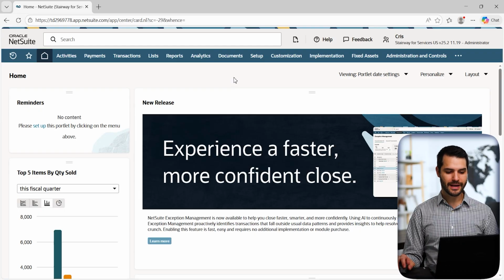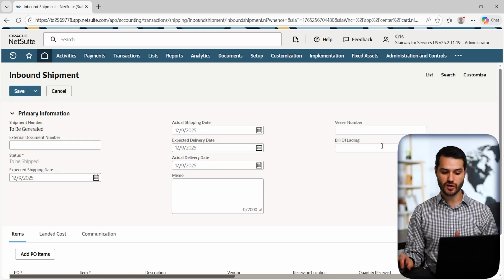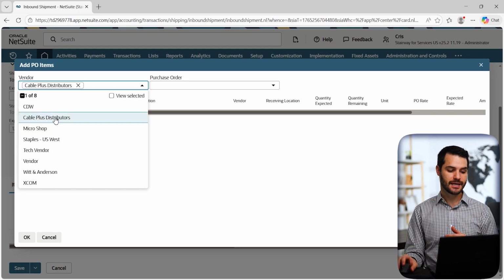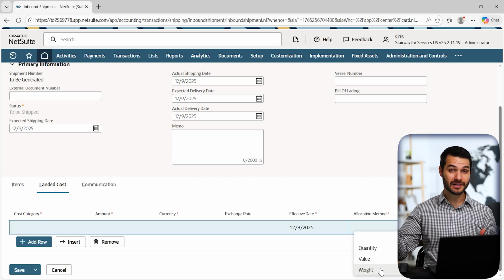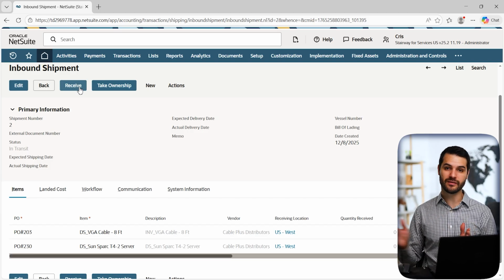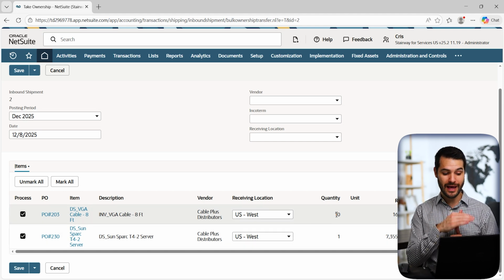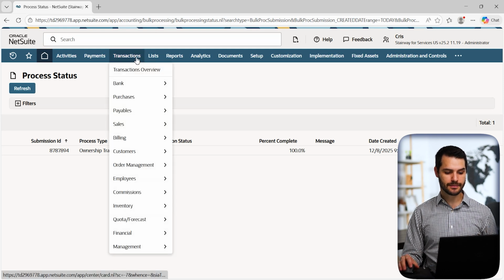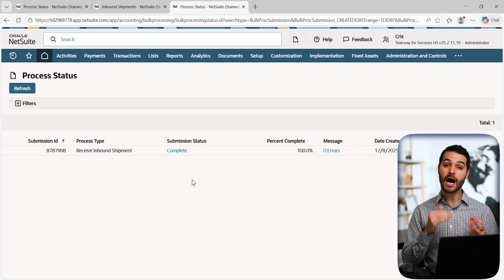NetSuite Inbound Shipments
In this tutorial, I walk you through why and how you can create inbound shipments in NetSuite.

Video Chapters:
00:00 – Intro
00:27 – Benefits of IS
02:15 – Creating IS
07:00 - In Transit/Ownership
11:00 - Receiving IS
12:24 - Outro